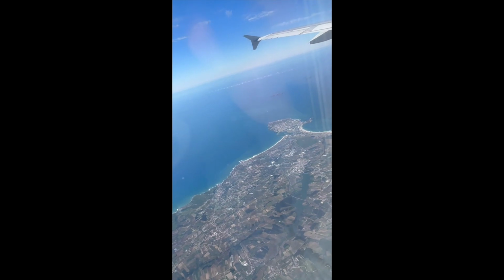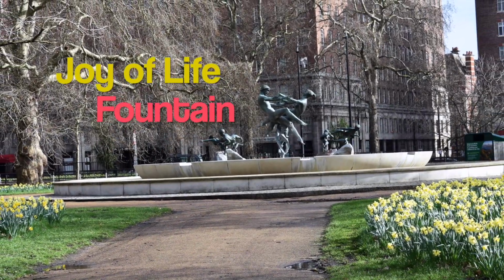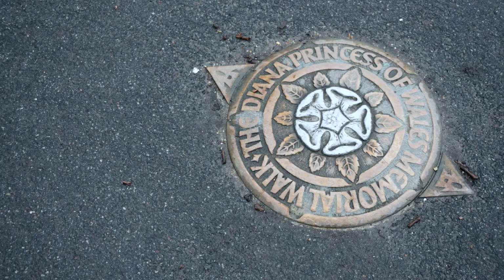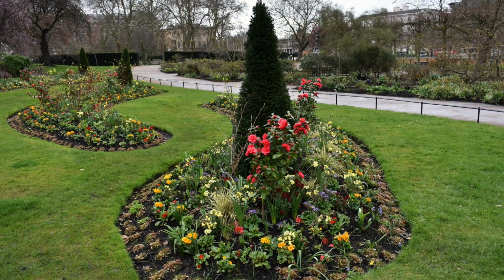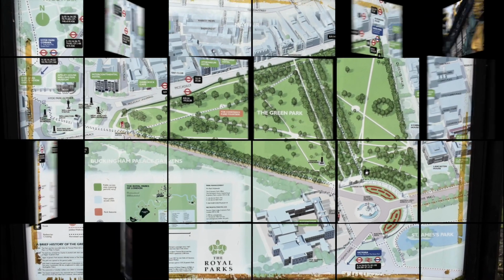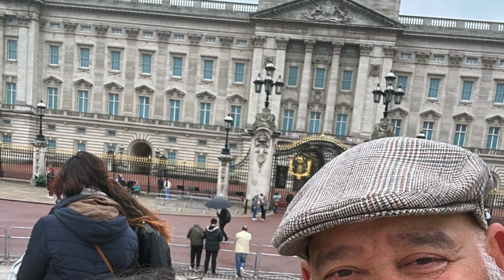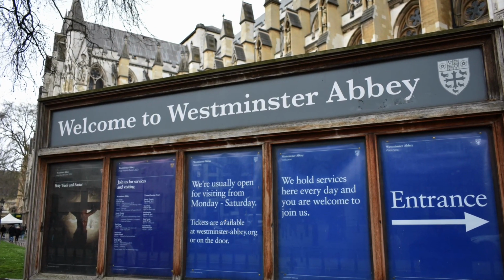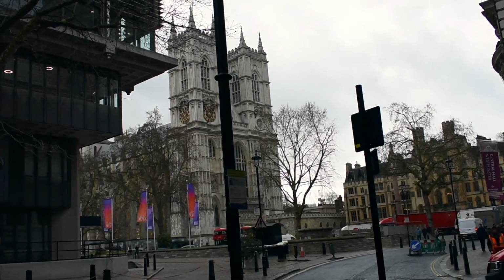Day One of London Part One 🇬🇧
In this video we spend part of day one visit great and famous site in London England.

Victoria Gate is a locality in Westminster, London. Victoria Gate is situated nearby to the localities Westbourne Gate and Marlborough Gate.

Hyde Park is a Grade I-listed major park in Westminster, Greater London, the largest of the four Royal Parks that form a chain from the entrance to Kensington Palace through Kensington Gardens and Hyde Park, via Hyde Park Corner and Green Park past the main entrance to Buckingham Palace.

The Parade Ground is a garden in Westminster, London. The Parade Ground is situated nearby to Hyde Park and Dudley House.

Joy of Life Fountain is a fountain in Westminster, London. Joy of Life Fountain is situated nearby to the government office Residence of the Brazilian ambassador and the garden The Parade Ground.

The Rose Garden is a garden in Westminster, London. The Rose Garden is situated nearby to Diana Fountain and Cavalry of the Empire Memorial.

Boy and Dolphin is a fountain in Westminster, London. Boy and Dolphin is situated nearby to Diana Fountain and The Rose Garden.

The Cavalry of the Empire Memorial, also known as the Cavalry Memorial, is a war memorial in Hyde Park, London. It commemorates the service of cavalry regiments in the First and Second World Wars.

The Victoria Memorial is a monument to Queen Victoria, located at the end of The Mall in London, and designed and executed by the sculptor Thomas Brock.

Buckingham Palace (UK: /ˈbʌkɪŋəm/)[1] is a London royal residence and the administrative headquarters of the monarch of the United Kingdom.[a][2] Located in the City of Westminster, the palace is often at the centre of state occasions and royal hospitality. It has been a focal point for the British people at times of national rejoicing and mourning.

Westminster Abbey, formally titled the Collegiate Church of Saint Peter at Westminster, is an Anglican church in the City of Westminster, London, England.

Big Ben is the nickname for the Great Bell of the Great Clock of Westminster, at the north end of the Palace of Westminster in London, England, and the name is frequently extended to refer also to the clock and the clock tower.

Westminster Pier is a transport stop in Westminster, London. Westminster Pier is situated nearby to the metro station Westminster tube station and the garden Speaker's Green.

The London Eye, or the Millennium Wheel, is a cantilevered observation wheel on the South Bank of the River Thames in London. It is Europe's tallest cantilevered observation wheel, and the most popular paid tourist attraction in the United Kingdom with over three million visitors annually.

Horse Guards Parade is a large parade ground off Whitehall in central London. It is the site of the annual ceremonies of Trooping the Colour, which commemorates the monarch's official birthday, and the Beating Retreat.

The National Gallery is an art museum in Trafalgar Square in the City of Westminster, in Central London, England. Founded in 1824, in Trafalgar Square since 1838, it houses a collection of over 2,300 paintings dating from the mid-13th century to 1900.

Hello, we are Carmen and Al and we are travelers and we want to share our experience of different culture, food, and enjoy the scenery and the beauty of nature.  We love to travel to Europe and throughout the United States.  In our videos you will find our trips to Portugal, Spain, Italy and different camps sites in the United States.  In 2023 we are planing a return to Europe and visit England, France, Spain, and back to Italy as well as go camping in the United States.  One of our things is to visit are churches and historical sites.  We also enjoy eating local foods, beer, and going to local markets.  When we are back in the US we go camping we use our small Nucamp TAB320 that we use to visit and review National Park, State Parks, and COE sites.  We are also Carnival cruisers and enjoy going to the western and eastern Caribbean.    Our trips are done inexpensively by finding discounts, bargains, and traveling out of season.  We want our viewer to enjoy the beauty of what we see and do.  We also invite you to share your experience by recommending places we should go and film.

One of the places we visit the most is the beach, were we collect shells and shark teeth.  We also share our experience with our trips to the New England area mainly Maine, where we eat a lot of difference sea food from the area.